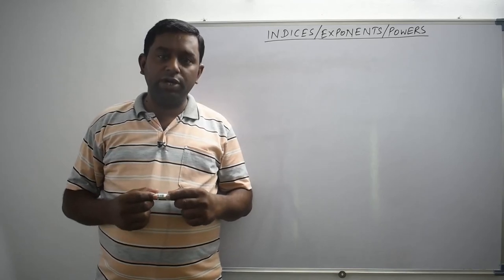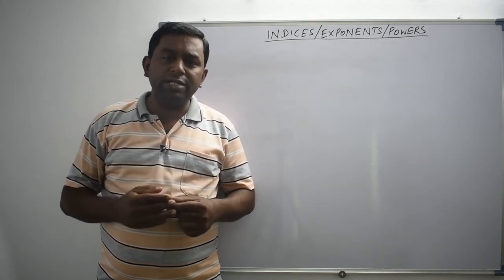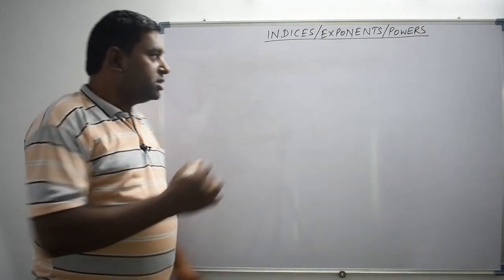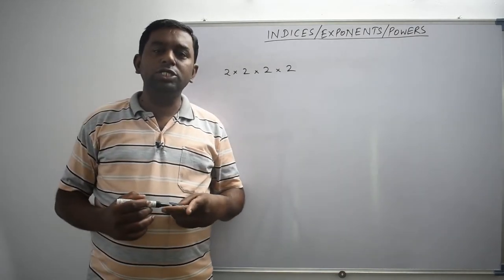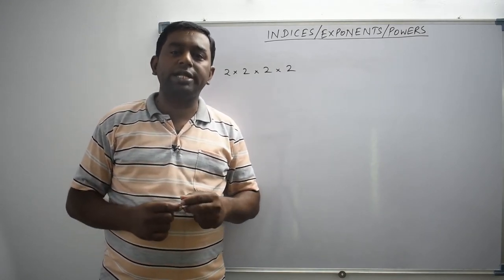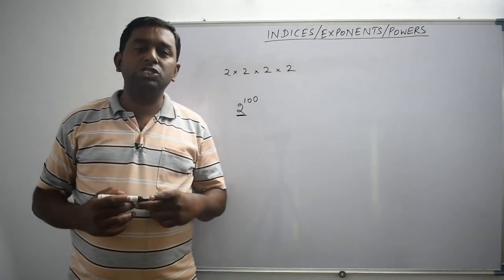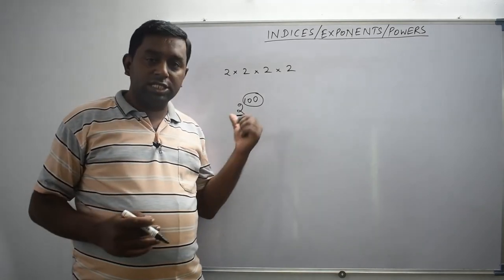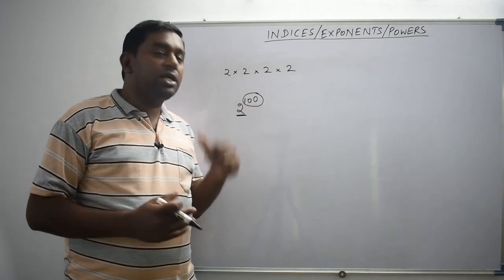Introduction to Exponents